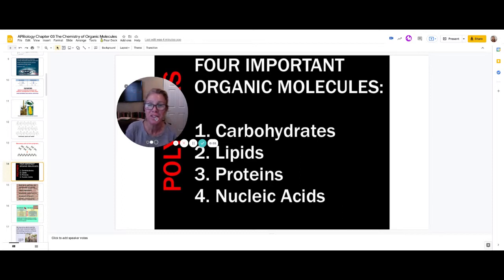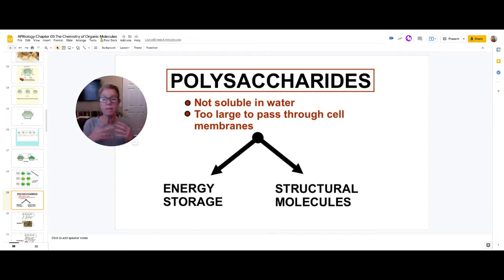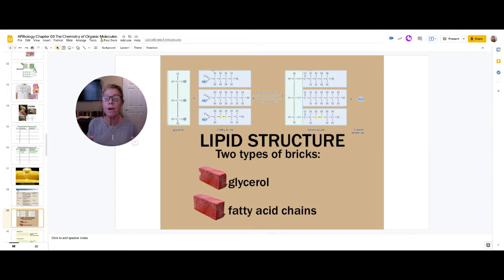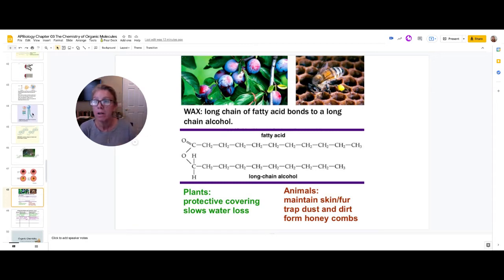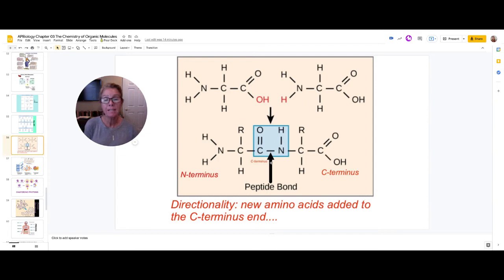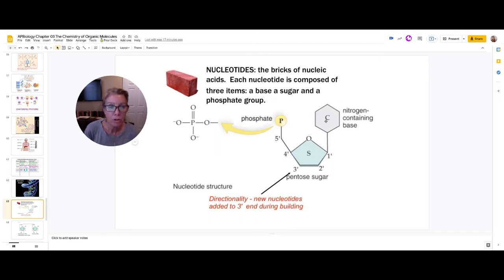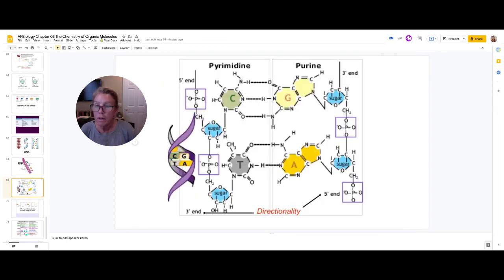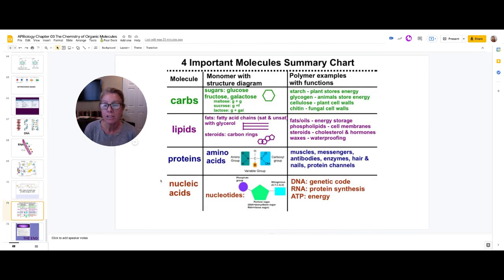REVIEW of the Four Important Organic Molecules: Carbohydrates, Lipids, Proteins and Nucleic Acids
This video is intended as a review, not an introduction, to the four important organic molecules, their monomers and polymers.  I review how to build and break the bonds and the various structures and functions of each organic molecules. Here is a link to a complete presentation